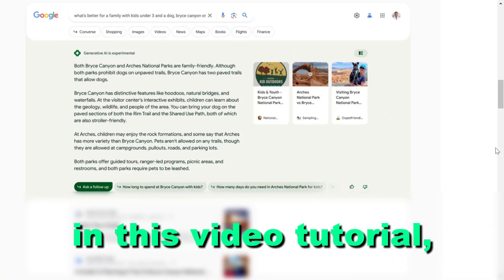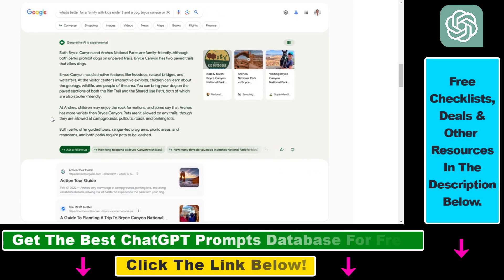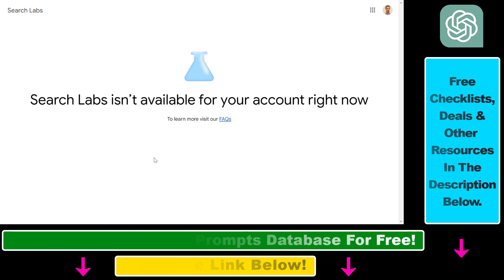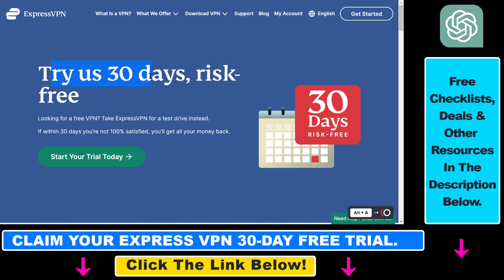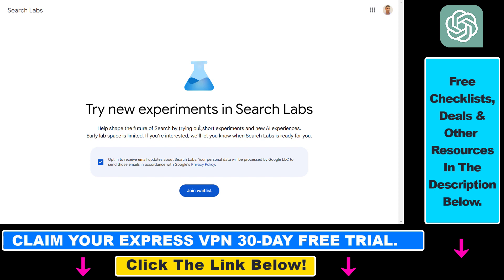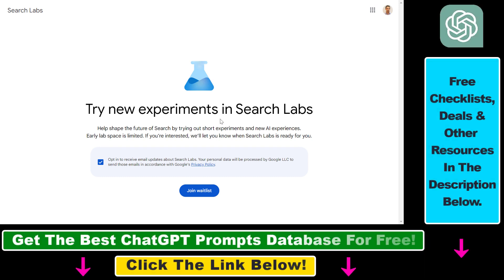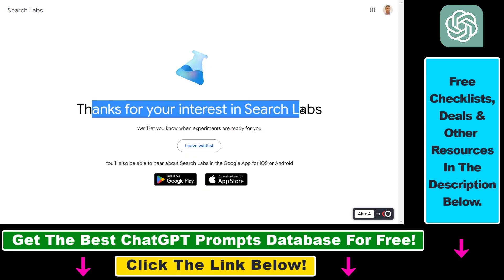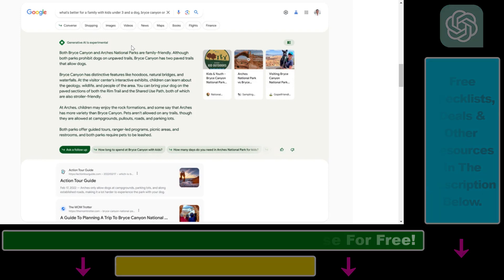How To Get Access The New Generative AI Google Search?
. - Learn how to sget access the new Google Search with Generative AI.